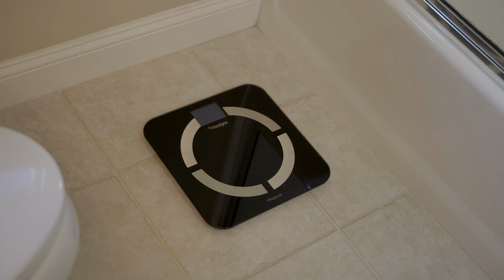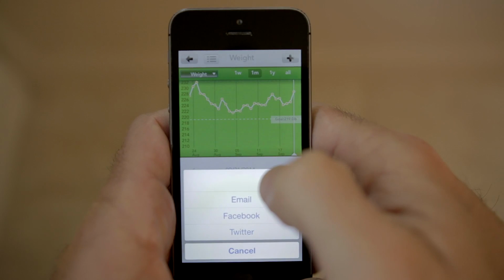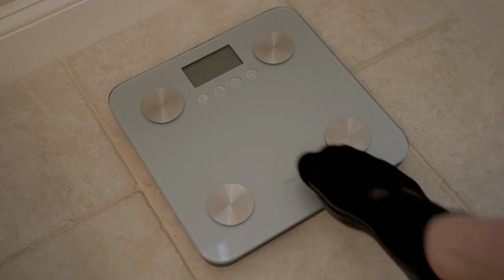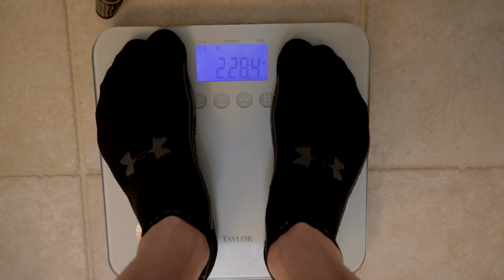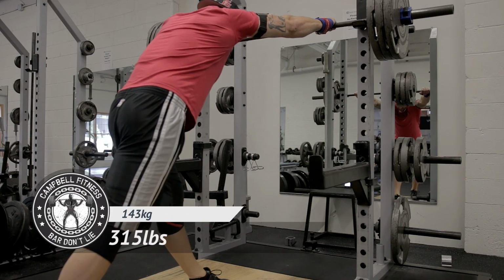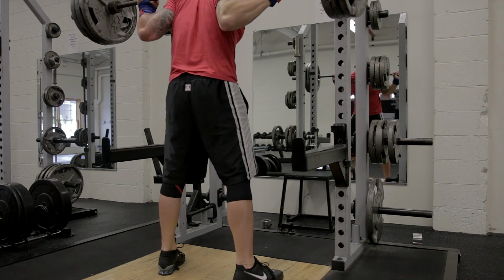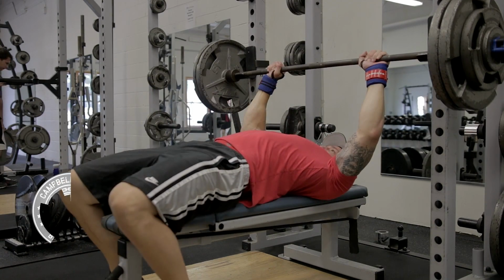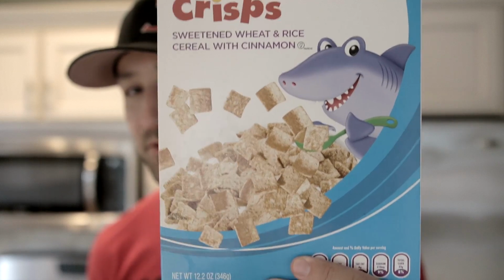Scale Review, Maxx Chewning Impression and Sharks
Oh and paused squats and bench... pretty full video today. Hope you enjoy it.

If you want a similar scale to the one I bought for $30

If you want to get the Vitagoods scale:
Code: FUSARO (will also apply to the white scale)